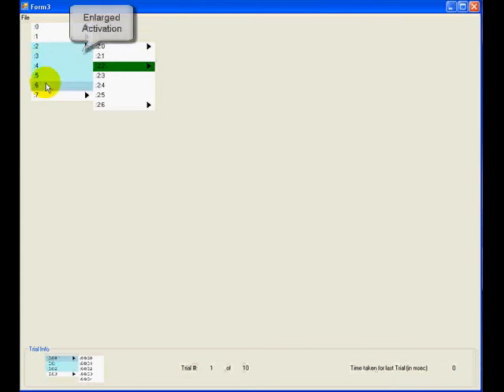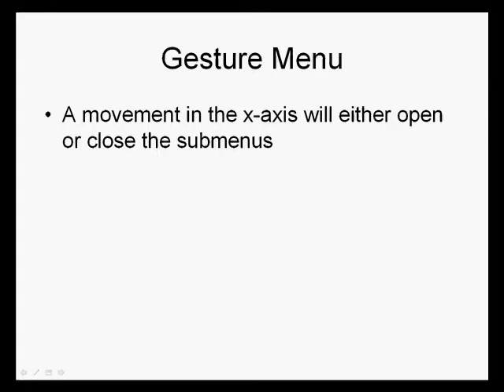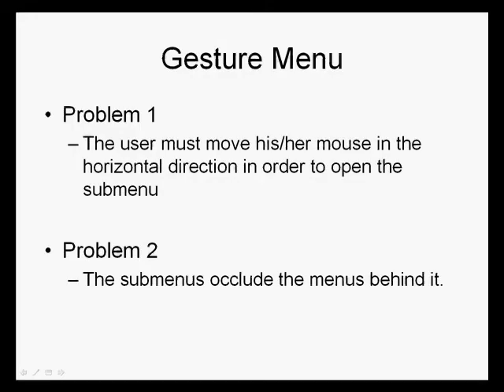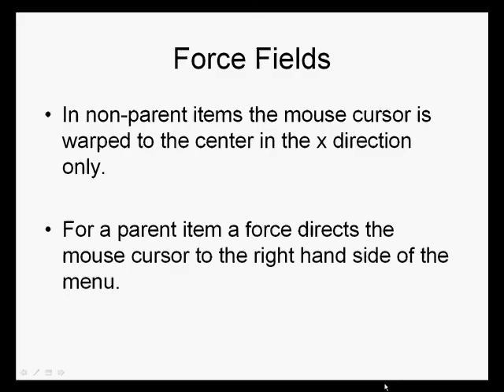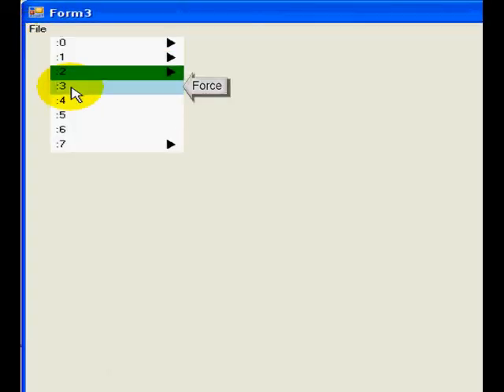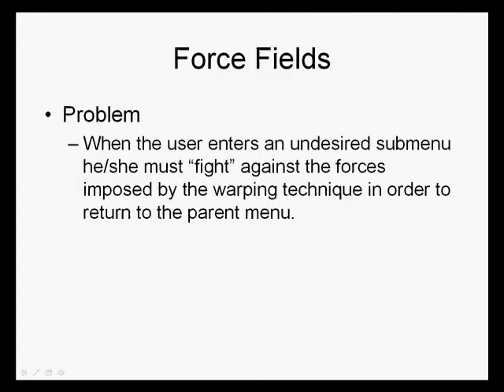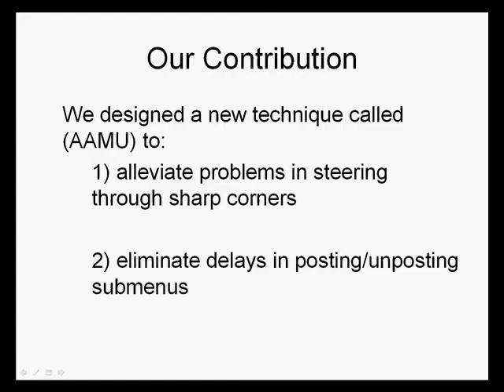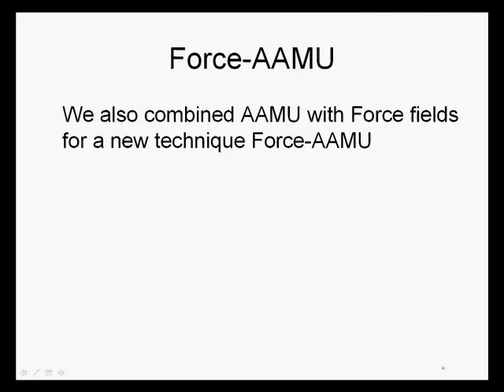Improving Selection in Cascading Pull-Down Menus